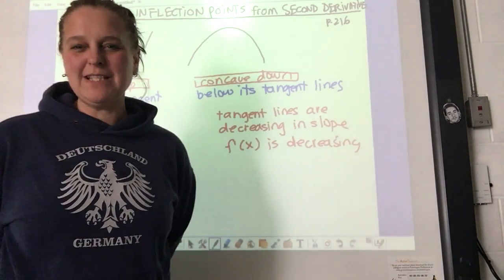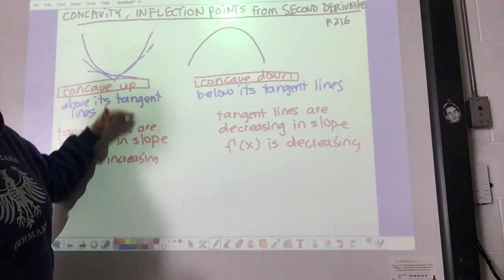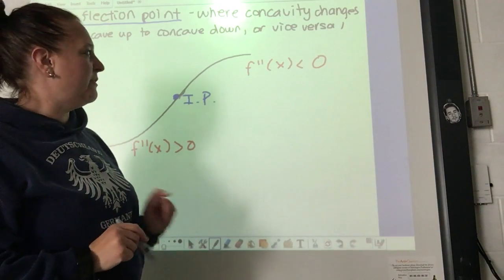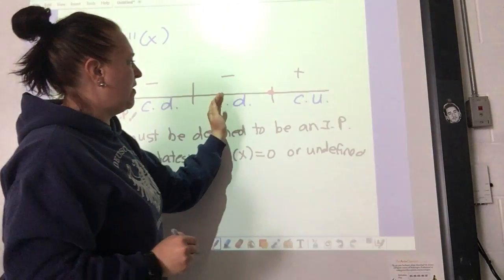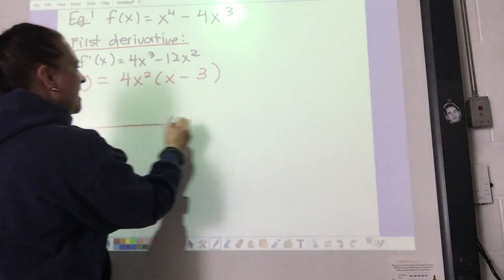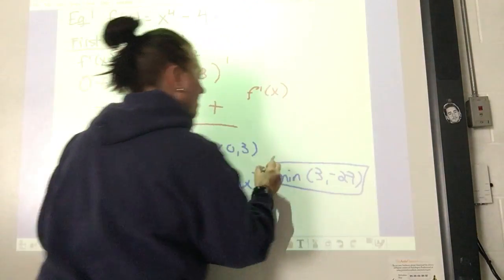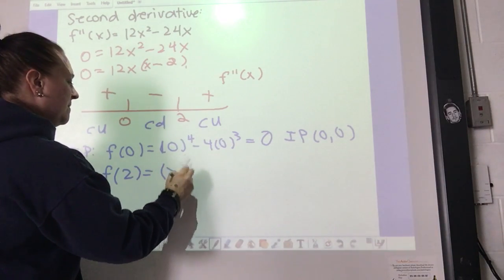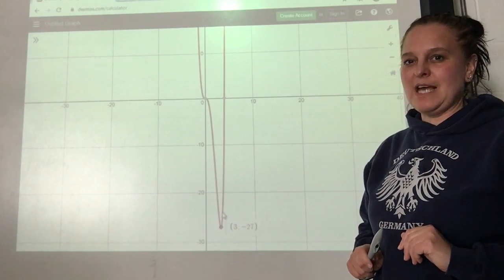May 5 Part 2 Concavity Inflection Points